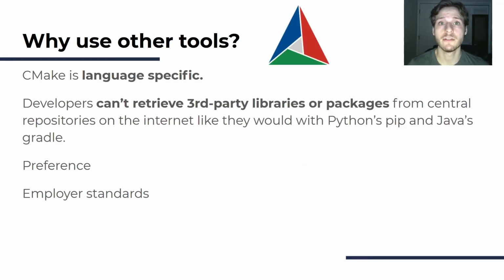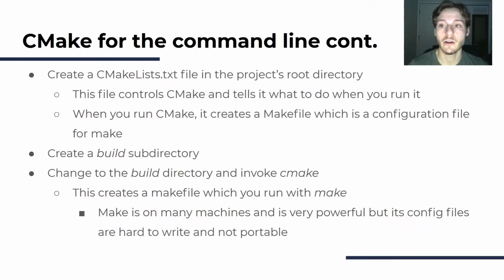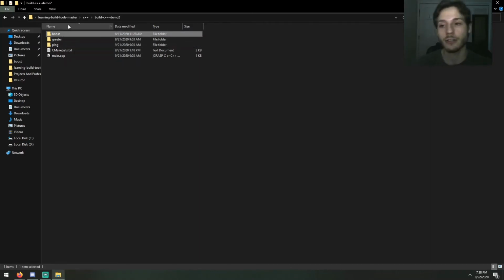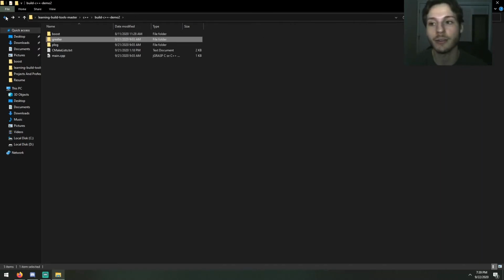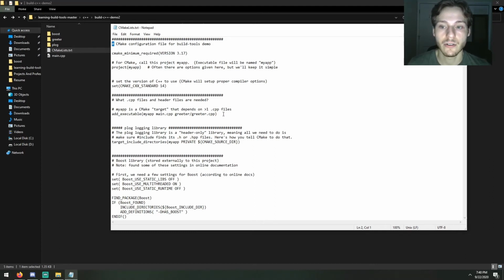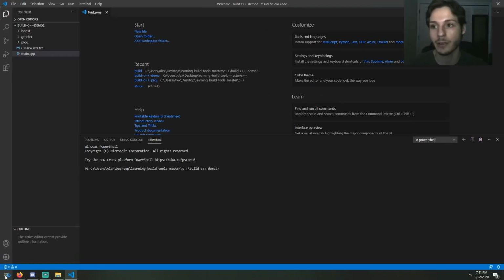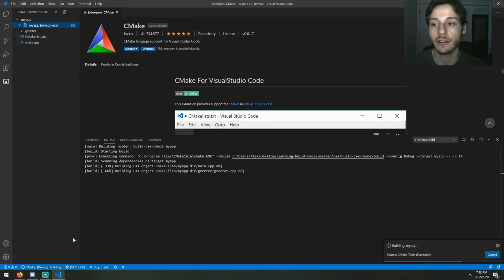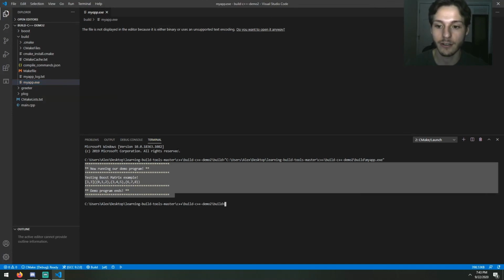Build Tools: C++ CMake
CS 1501: Introduction to Tools of the Trade
Week 5: C++ Build Tool CMake

This video shows the C++ version of the demo to help with the Week 5 activity.